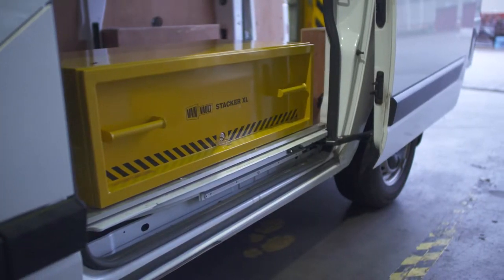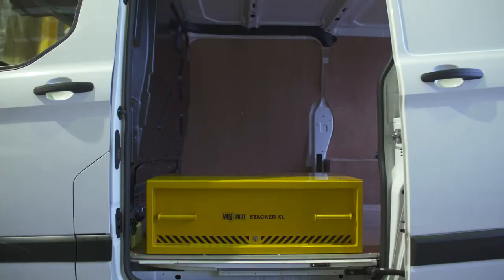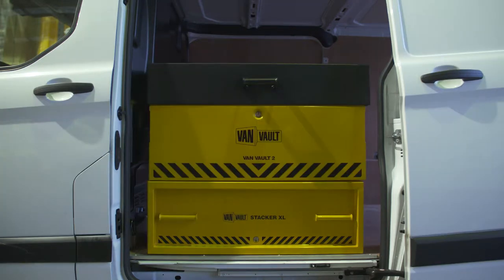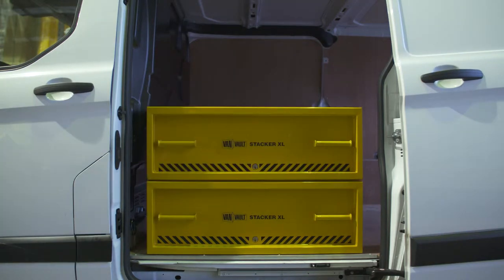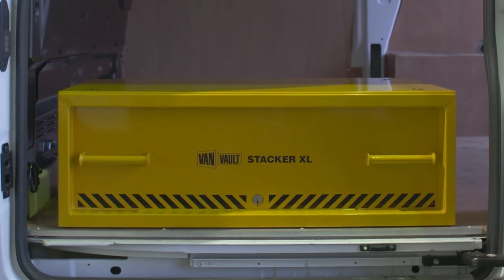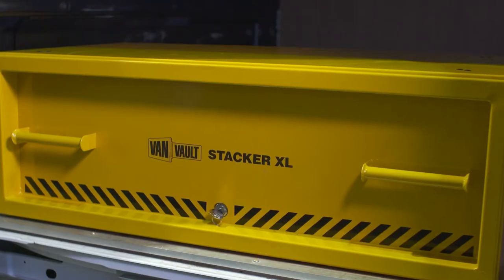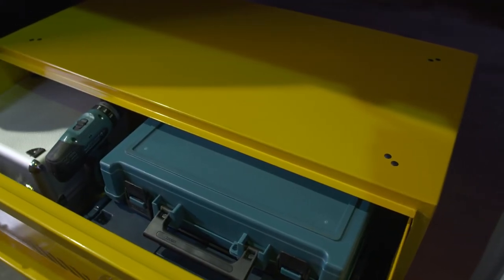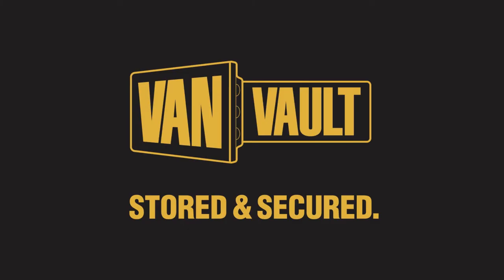Van Vault Stacker XL Secure Tool Storage Drawer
Load it. Lock it.
Customise your vehicle storage to suit. The Van Vault Stacker XL provides lots of secure drawer space for valuable tools. Useful on its own, the Van Vault Stacker XL also expands your other Van Vault storage set up by combining with the Van Vault 2 or another Van Vault Stacker XL, stack together without taking up any more floor space in your van. The smooth-action drawer secures your tools but keeps them accessible.